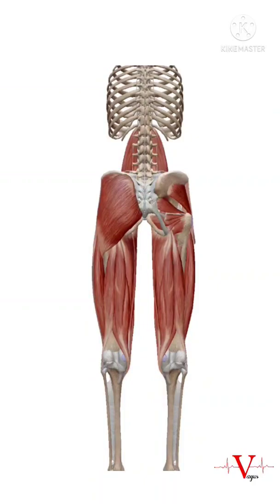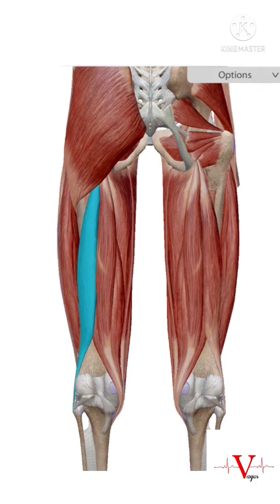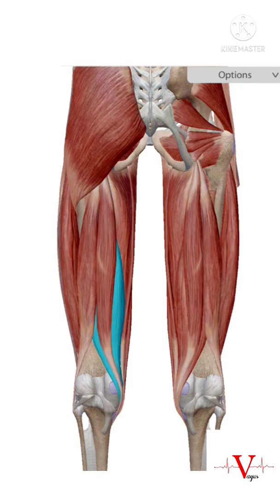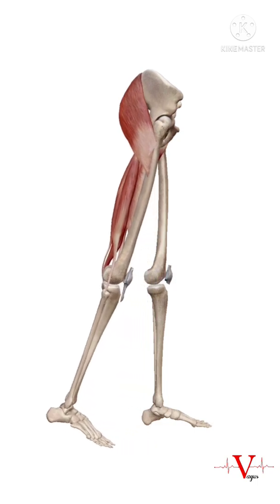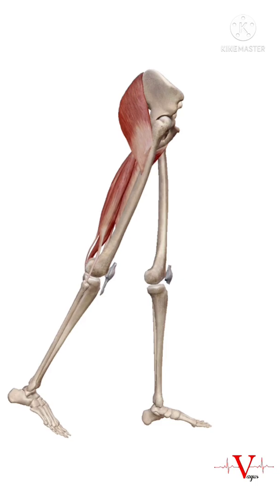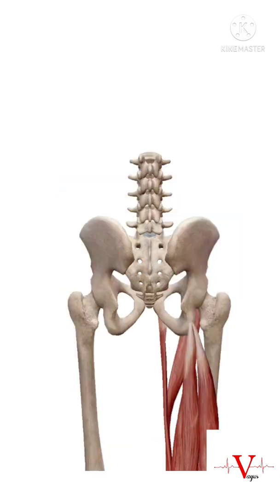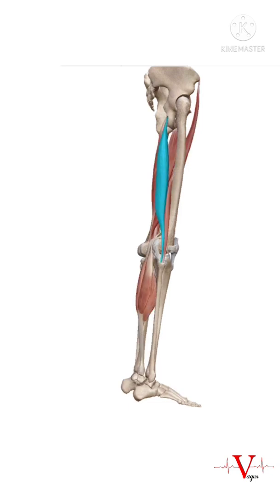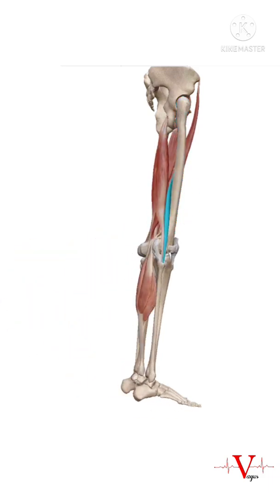Hamstring muscle and its action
Hi medicos!
For more such videos visiy to our channel,
and keep support ❤